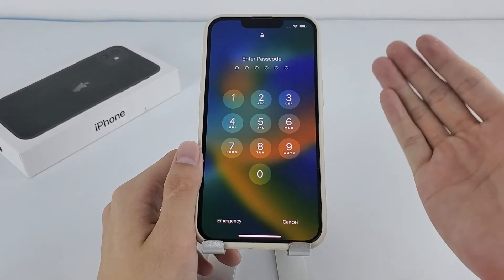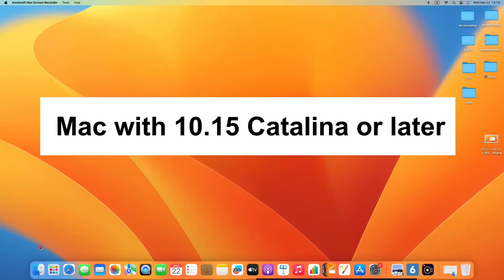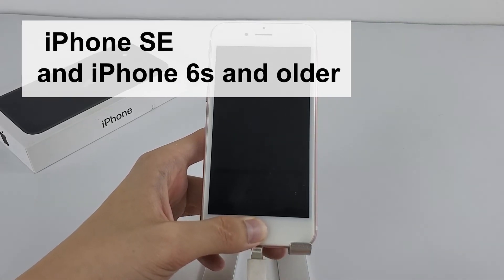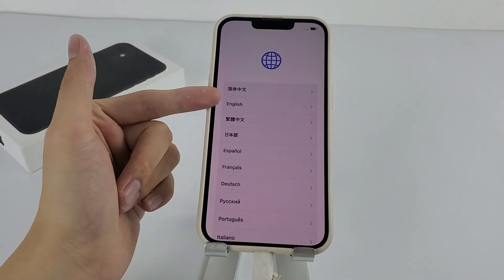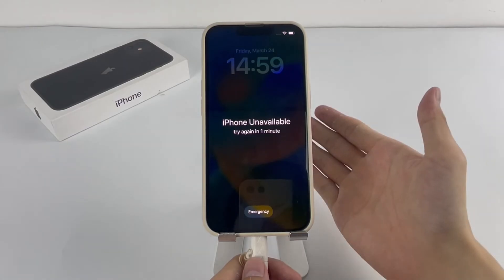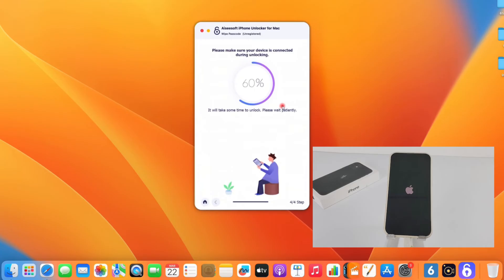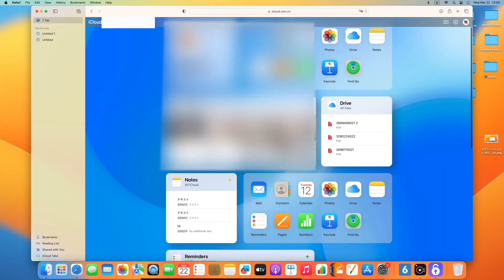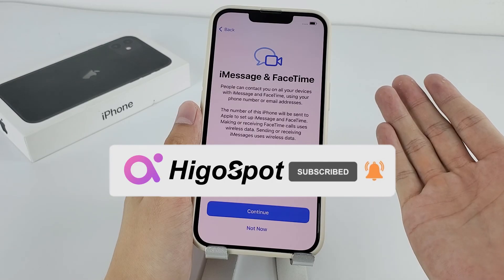How to Unlock iPhone without Password or iTunes on Mac (If Forgot)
No iTunes downloaded or it doesn't work? You still have a few other ways of unlocking a locked iPhone without iTunes and getting it running again. Let's explore your options in this video.
Timestamp:
00:00 Intro & Preview
xx:xx Finder
xx:xx iPhone Unlocker
xx:xx iCloud
You need to wipe all of your data and settings, and restore the iPhone to factory defaults before unlocking it when you want to unlock your iPhone.